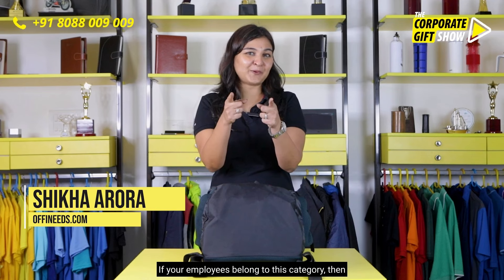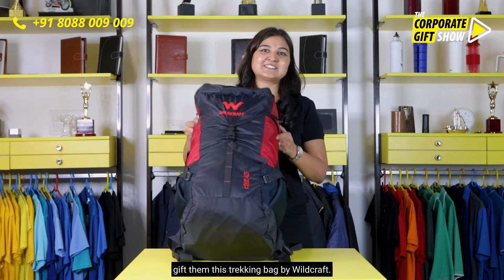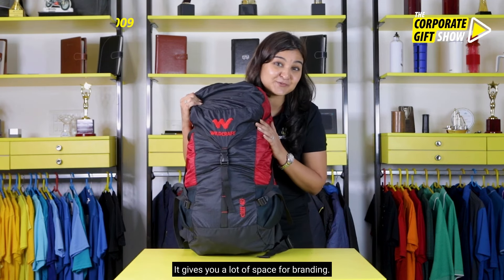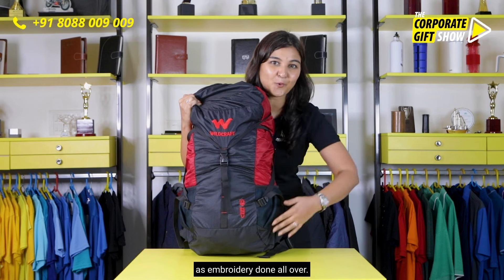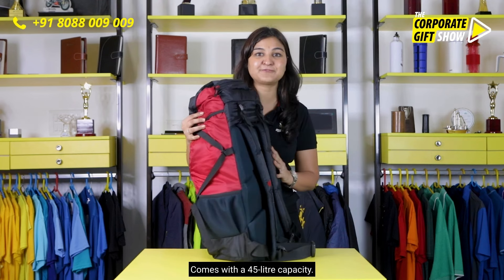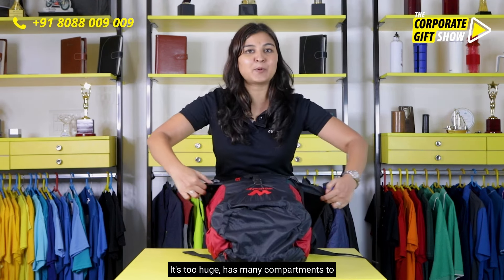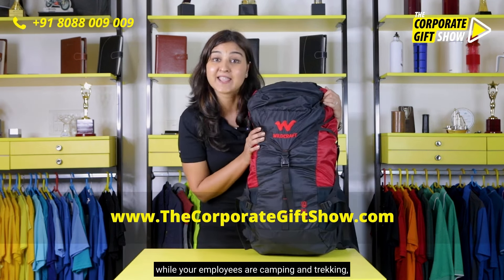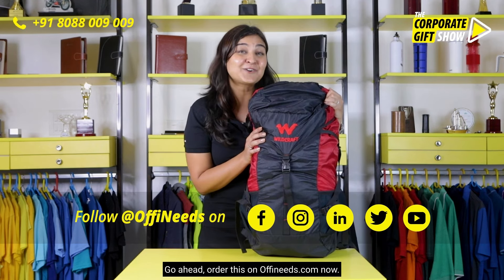Ep 479 Unisex Black Red Printed Cliff 45 Rucksack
Great looking trekking bag, 45L bag capacity, Multiple loops and pockets for hanging camping equipment and sleeping mats and bags, separate compartment for shoes, expandable on the inside to make room for more things, high quality nylon material with is abbrasion resistant making it ideal for rough and tough camping trips, Breathable back making it very comfortable on the shoulders and back in the summers, comes with a waist buckle for easy carrying